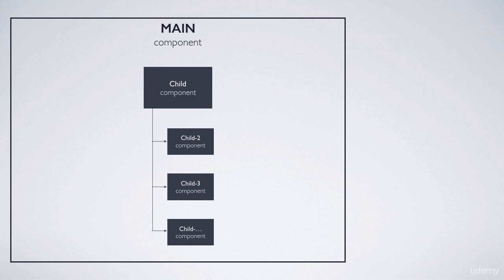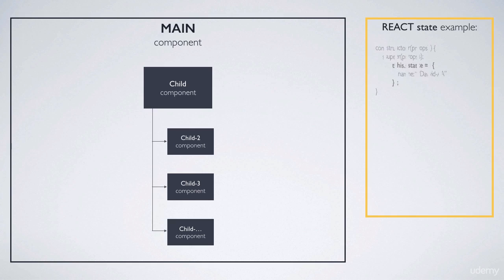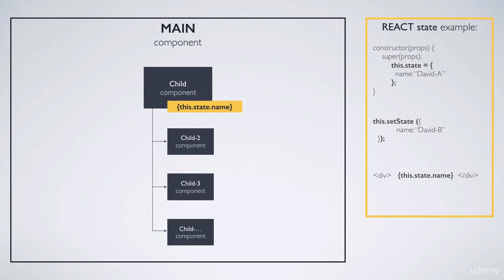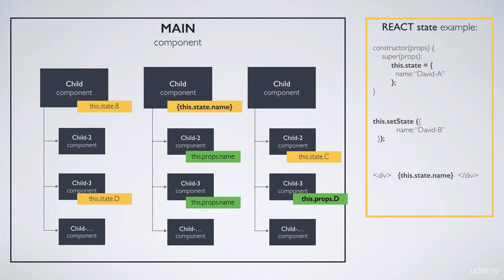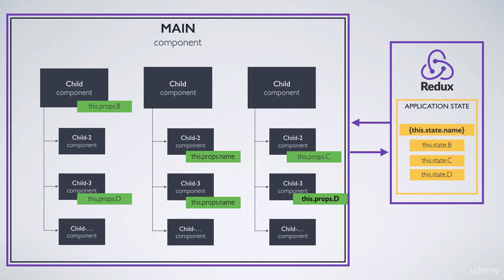2 Why do you need Redux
In this video we will discuss on why do we need redux
React
Redux
MongoDB
Nodejs
cart
Web Api
Projects
Action
Reducer